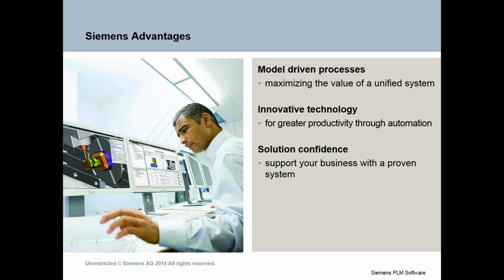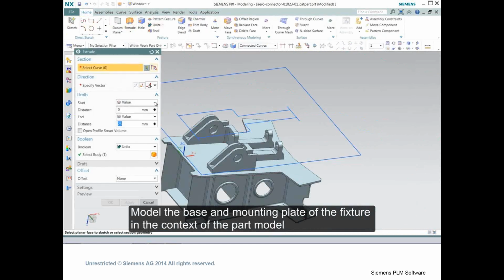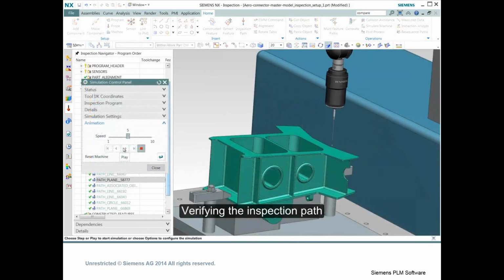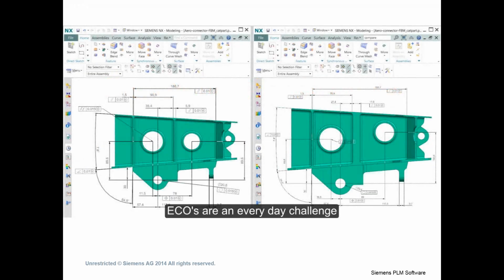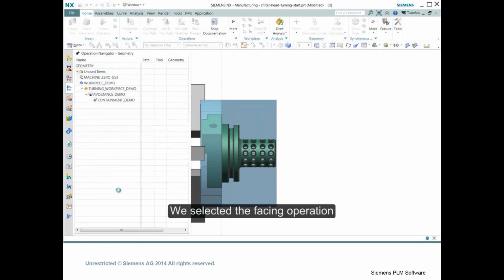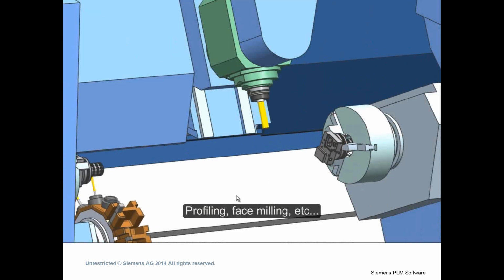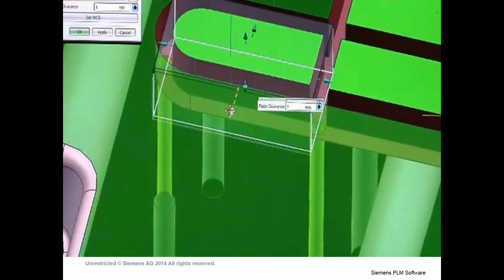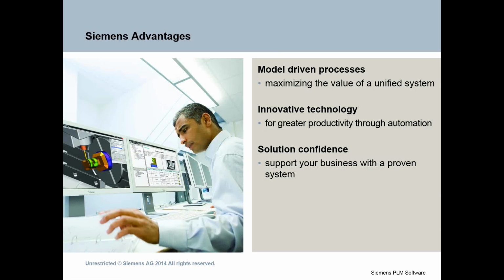2014 04 22 14 00 Exclusive Webinar NX 9 0 1 for Manufacturing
Join VMH International as our very own Matt Overall hosts a webinar about NX Manufacturing, specifically within NX 9! Learn about what is new in NX 9 CAM, examine ways to stay ahead of your competition in the highly-competitive manufacturing industry, and discuss the newest patch just released from Siemens; NX 9.0.1!
This webinar will introduce you to some top industry challenges and how NX 9 offers effective solutions to achieve both your business and manufacturing goals. The end result will be acquired knowledge on how your company can increase throughput, overcome inefficient processes, achieve greater reliability, and maximize your competitive advantage to stay ahead of the curve!